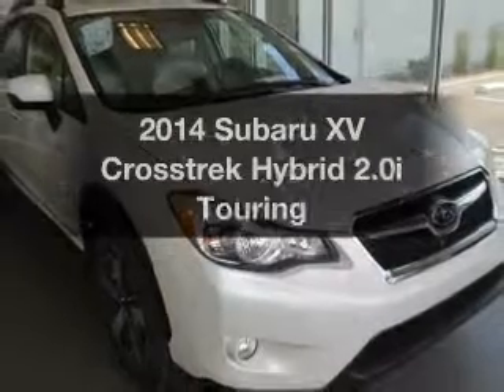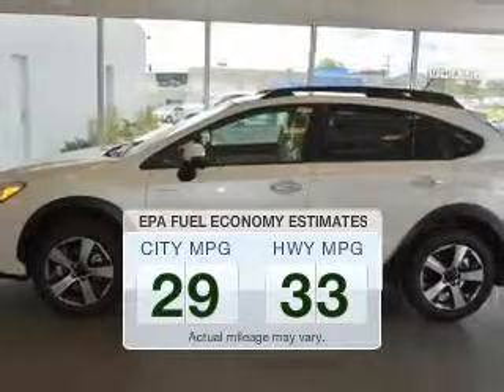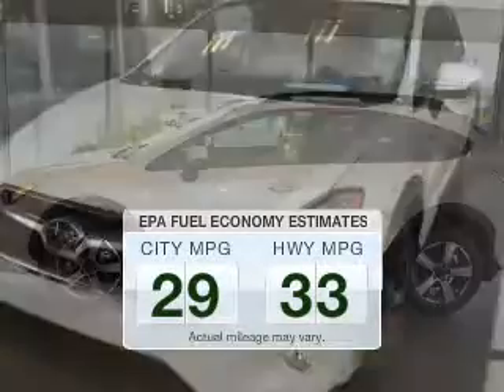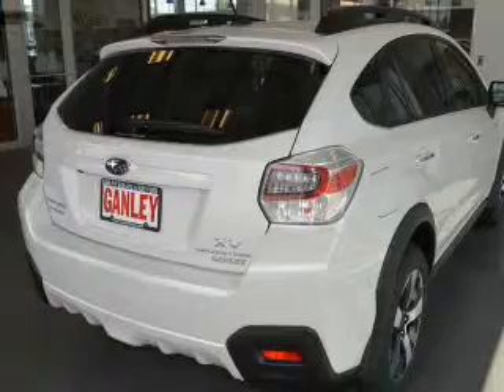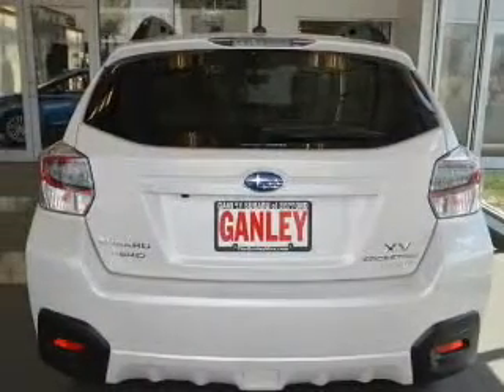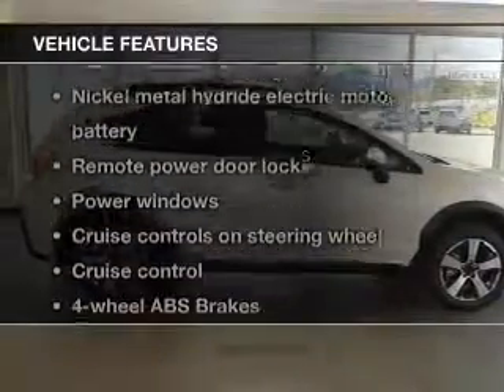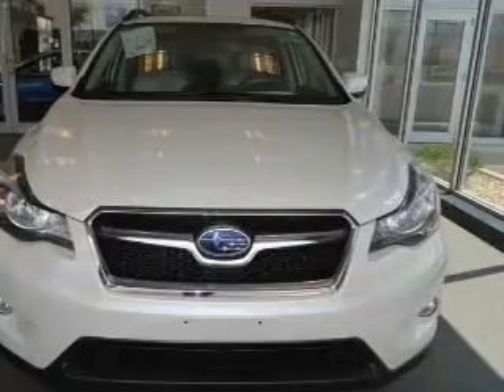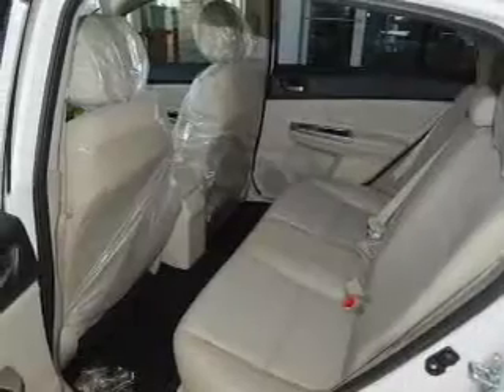2014 Subaru XV Crosstrek Hybrid - Bedford OH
Year: 2014
Make: Subaru
Model: XV Crosstrek Hybrid
Trim: 2.0i Touring
Engine: 2.0 liter H4 16 valve
Transmission: Automatic CVT
Color: White
Mileage: 5
Address:
250 Broadway